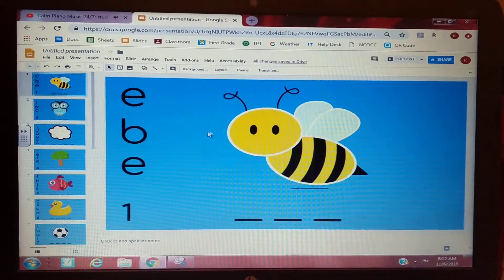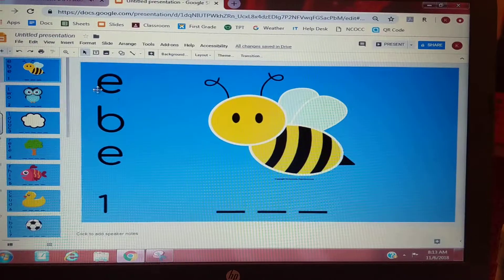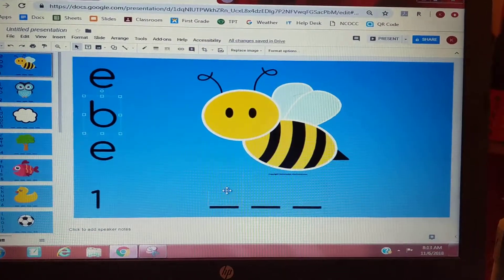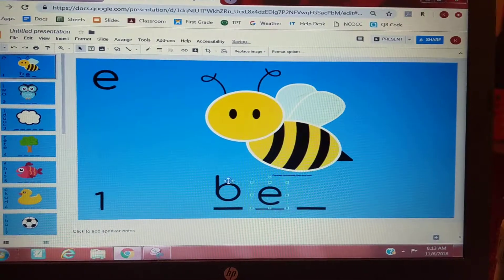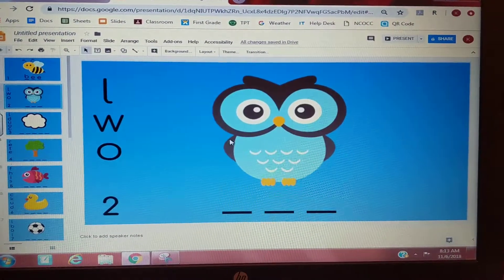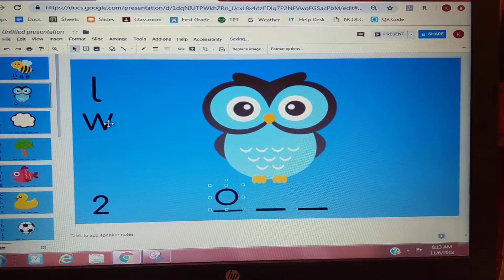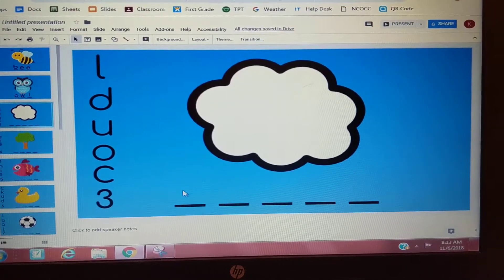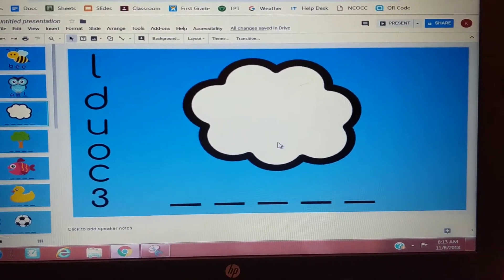ABC GC week 8